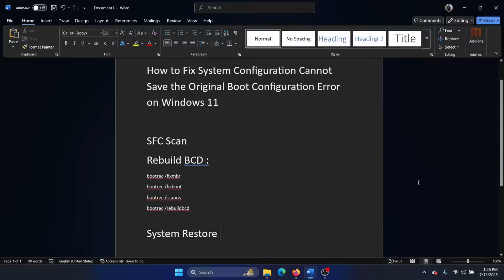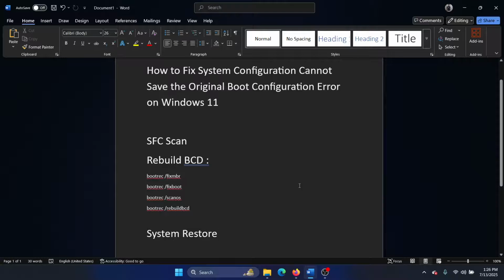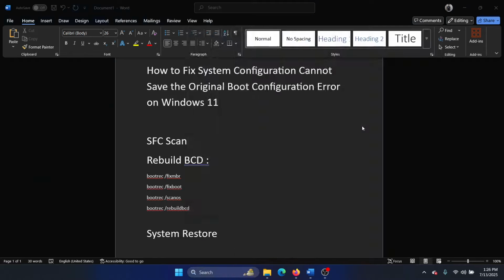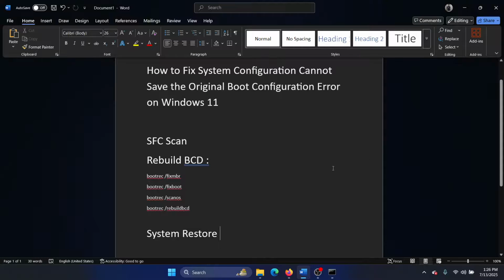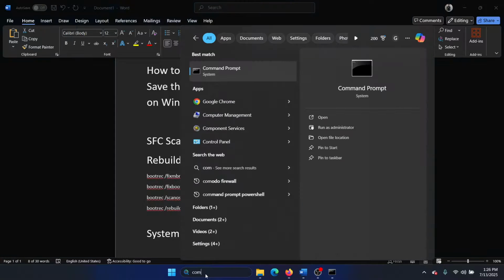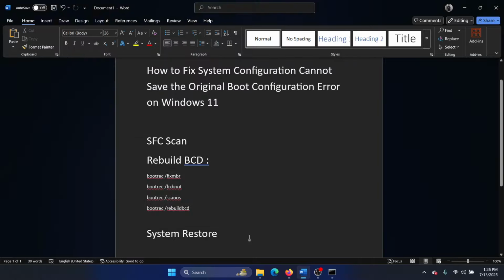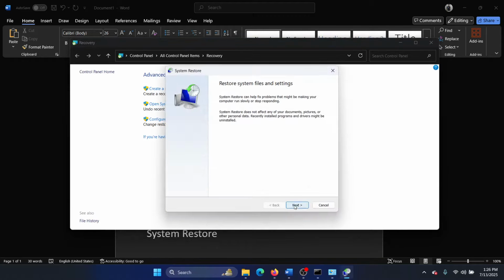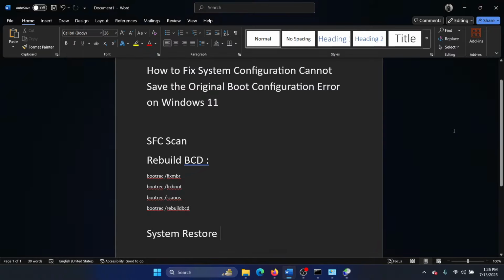How to Fix System Configuration Cannot Save the Original Boot Configuration Error on Windows 11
Video Title:   How to Fix System Configuration Cannot Save the Original Boot Configuration Error on Windows 11

If you wish to Fix System Configuration Cannot Save the Original Boot Configuration Error on Windows 11 then please watch this video.